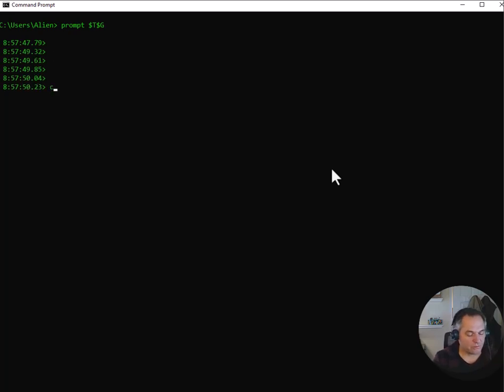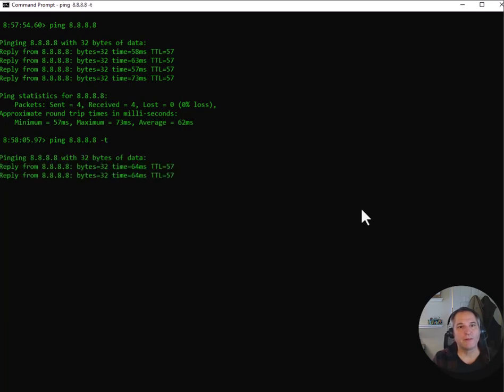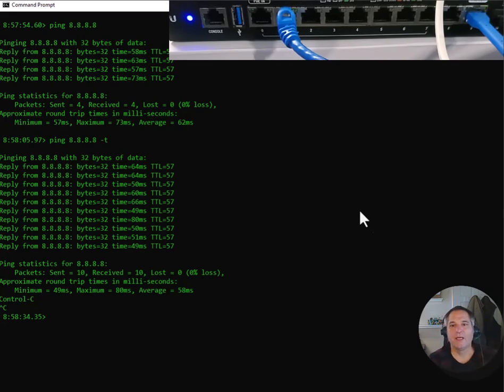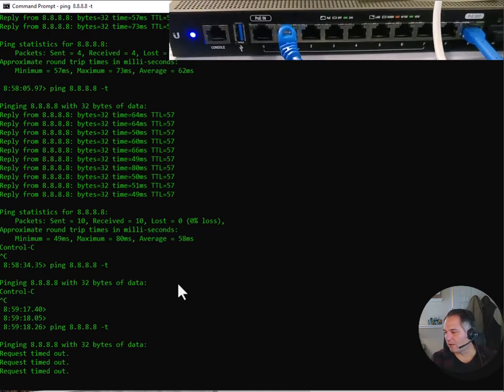Why Should I Care About A Bootup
When you work with equipment that isn’t close by, you need to develop an awareness of what the various color and blinking lights mean.
For those of you who find this trivial haven’t had to walk someone through an install or troubleshooting episode from $1,000 miles away, or across town.
The point being that I encourage technicians to develop this skill since you will encounter this challenge sooner or later.
Not only should you be aware (and document) what the various color and blinking combination means, but how the lights react to various scenarios. For example, bootup, firmware update, indicator that the device can get to the internet, etc.
In this video, I show you one of many ways to measure the boot up time of a router that I was shipping out.  I’m sure you will figure your own way or doing this, if you don’t already have one.